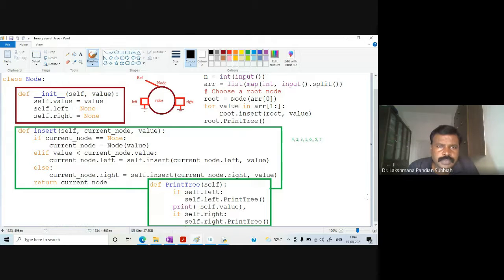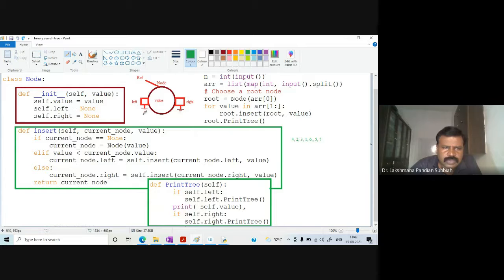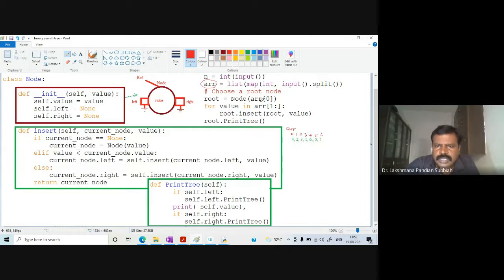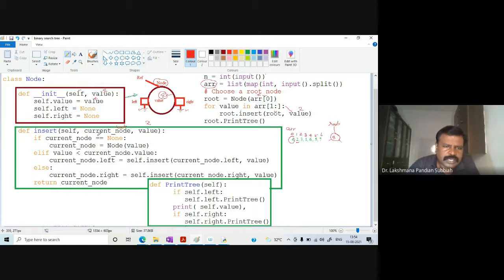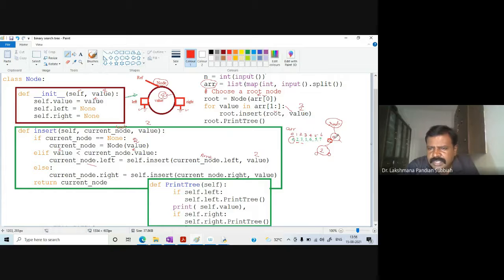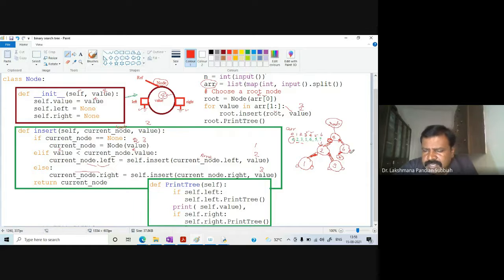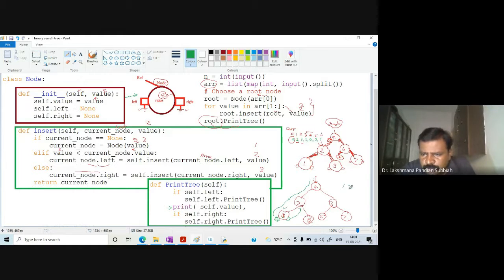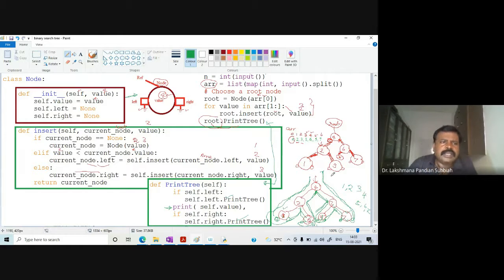Binary search tree creation, insertion and display using python code